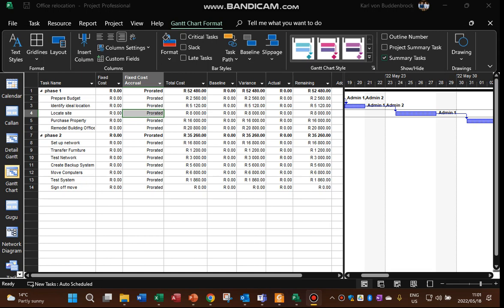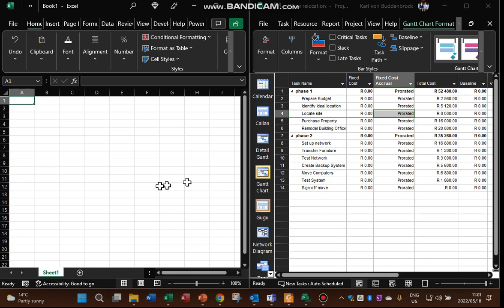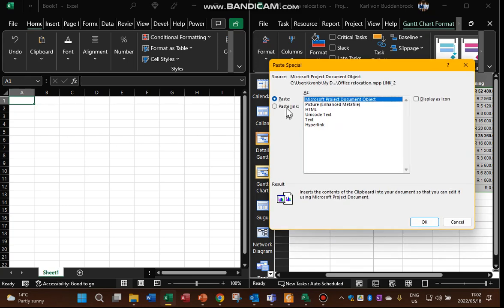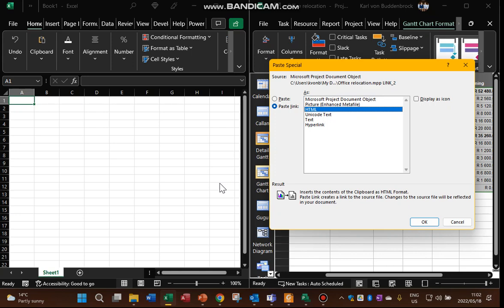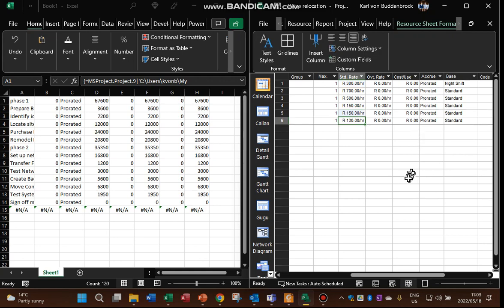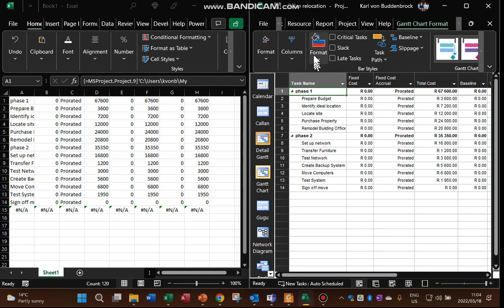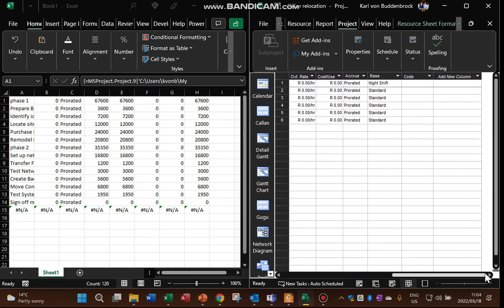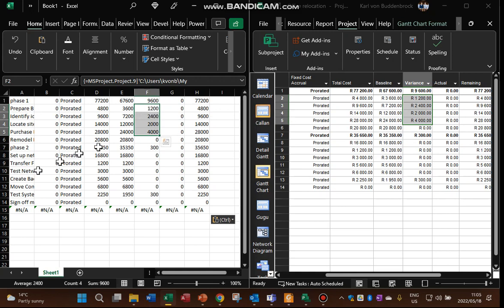MS Project and MS Excel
How to link data between MSP and MS Excel. Should you need to examine the data in excel.